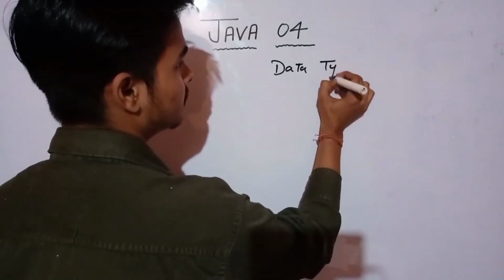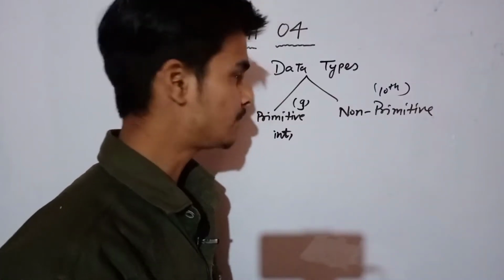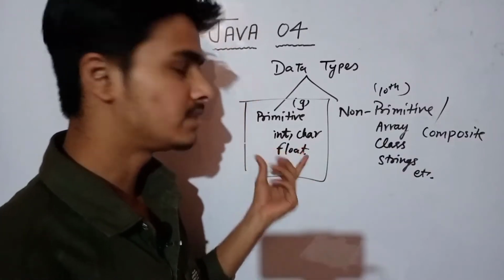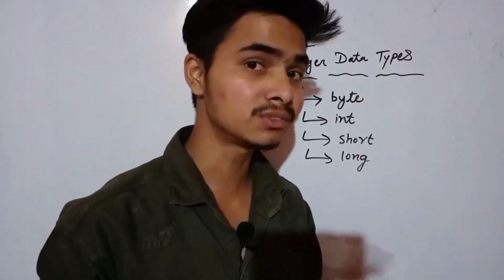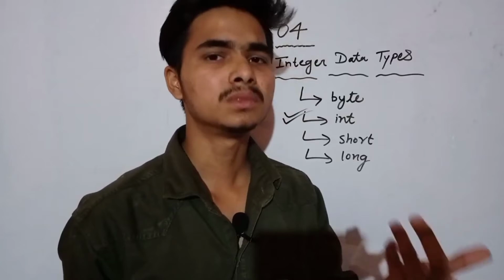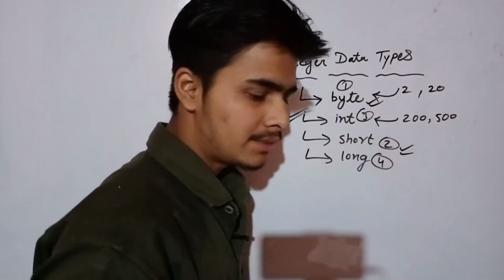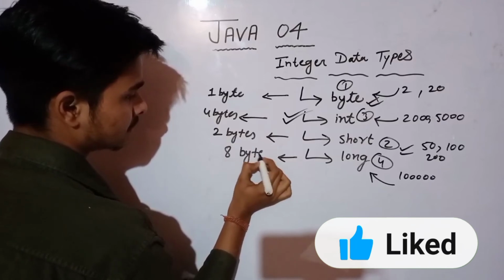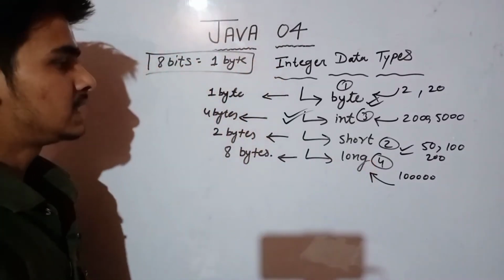Integer Data types in Java ICSE Class 9 | Data Types In Java ICSE Computer Applications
Integer Data types in Java | ICSE Computer Applications | ICSE Class 9 Integer Data Types | ICSE Class 10 Integer Data Types | Integer Data Types in Java ICSE | What are Integer Data Types in Java |

Hey Everyone 🙋 I am Pushpak Pandit Greeting you whenever you are viewing the video . This Video provides you All details about Integer Data Types for ICSE Class 9 and 10.
Do practice these questions thoroughly and Comment me the answer which I have asked in the video.
      BEST WISHESH WITH YOU ALL ❣️